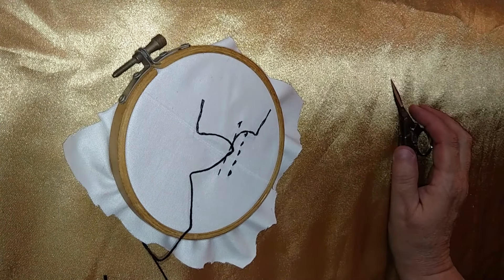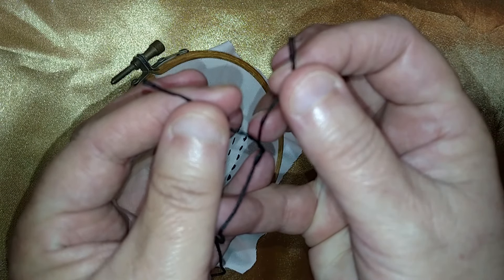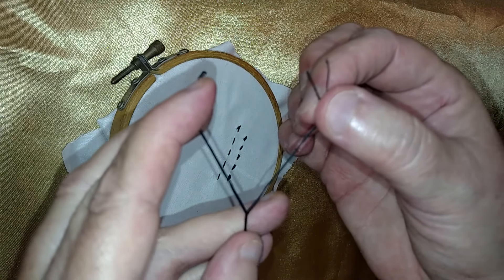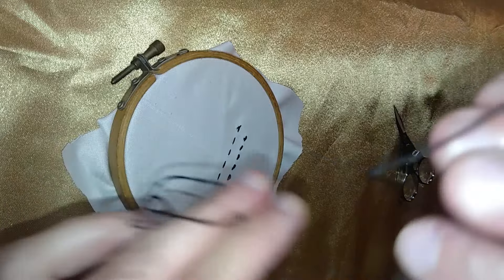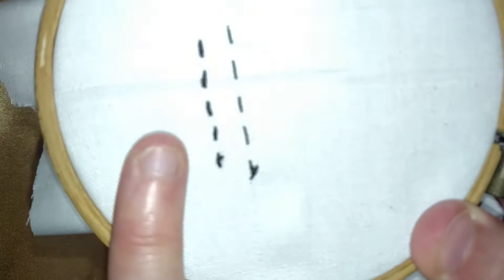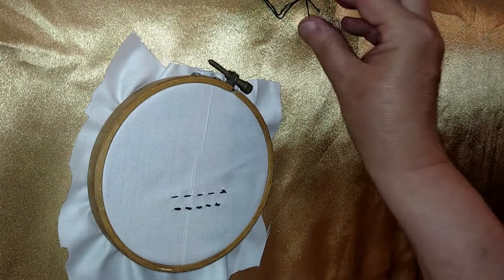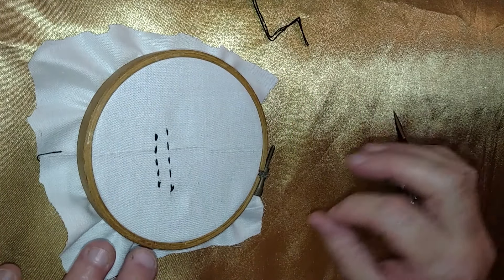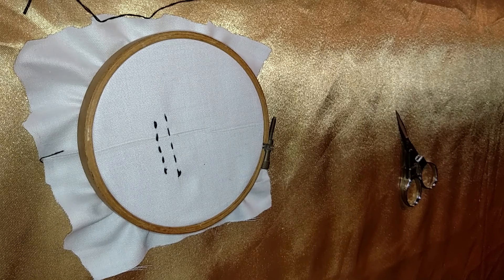Introduction to Embroidery Floss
This short episode shares information about embroidery floss and how to split the fibers for delicate embroidery handiwork.

Preparing the floss is one of the first steps in hand embroidery, and it's so easy to do - so I wanted to give you a close-up view of how to do it.

(My camera did blur a bit a couple times, and I'm super sorry about that. I'll invest in better equipment as soon as I can.)